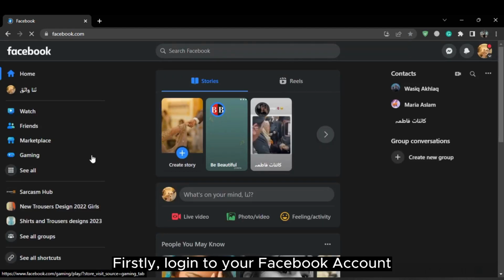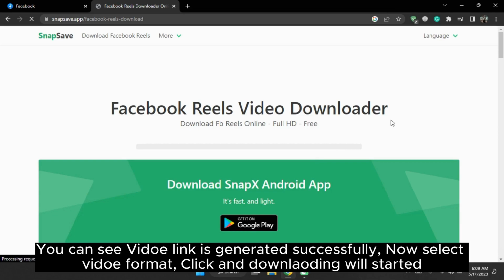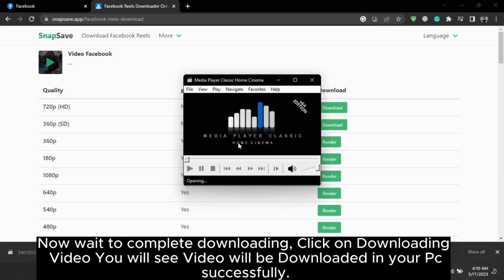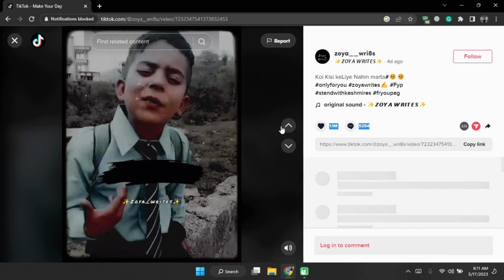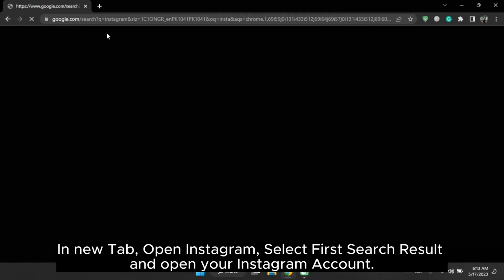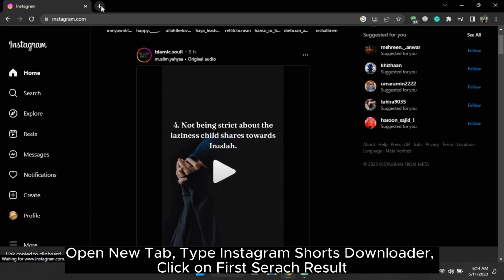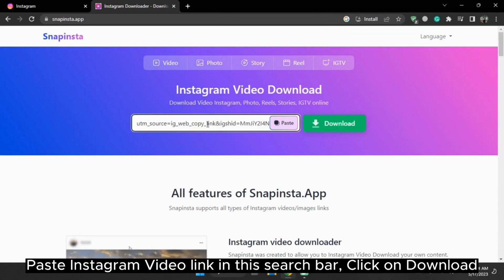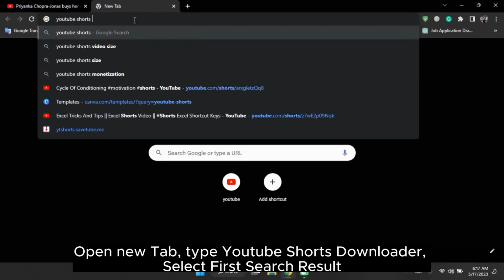How to Download YouTube Shorts, Instagram Shorts, Tik-Tok Videos and Facebook Reels in 2023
In this tutorial, we'll show you how to download your favorite short videos from popular platforms like YouTube Shorts, Instagram Shorts, Tik-Tok, and Facebook Reels. As of 2023, downloading these videos has become a popular request, and we're here to guide you through the process step by step.

Timestamps:
0:00 Introduction
0:32 Downloading Facebook Reels
2:16 Downloading Tik-Tok Shorts
3:45 Downloading Instagram Shorts
5:20 Downloading YouTube Shorts
6:55 Conclusion

🔸 Downloading YouTube Shorts:
YouTube Shorts is a fantastic platform for quick and engaging videos. To download Shorts, we'll walk you through various methods, including using online downloaders or mobile apps specifically designed for this purpose.

🔸 Downloading Instagram Shorts:
Instagram Shorts is gaining popularity with its short-form videos. Learn how to save these videos by utilizing third-party apps or using the Instagram app itself. We'll also discuss the importance of respecting content creators' rights and permissions when downloading videos.

🔸 Downloading Tok-tok Videos:
Tok-tok is a hub for creative and entertaining videos. Whether you want to save a funny clip or a viral dance routine, we'll guide you on how to download Tok-tok videos using built-in features, third-party apps, or websites that provide this service.

🔸 Downloading Facebook Reels:
Facebook Reels is a new addition to the short video scene. Discover the different methods to download Reels directly from the Facebook app or by using dedicated downloaders. We'll also provide tips on ensuring the quality and safety of downloaded content.

Remember, when downloading any content, it's important to respect the intellectual property rights of the creators. Always seek permission and give credit when necessary. Our tutorial focuses on downloading content for personal use only.

Join us in this tutorial and learn how to save your favorite short videos from YouTube Shorts, Instagram Shorts, Tik-Tok, and Facebook Reels in 2023! Let's get started!

What are the different methods available to download YouTube Shorts in 2023?
Can I download Instagram Shorts directly from the Instagram app, or do I need to use third-party apps?
Are there any legal considerations when downloading Tik-Tok videos?
How can I ensure the video quality when downloading Facebook Reels?
Are there any restrictions or limitations on downloading these short videos from the respective platforms?
Is it possible to download YouTube Shorts, Instagram Shorts, Tik-Tok videos, and Facebook Reels using the same method?
What are the potential risks or safety concerns when downloading videos from these platforms?
Are there any recommended mobile apps or online downloaders specifically designed for downloading short videos?
How can I respect the rights and permissions of content creators while downloading their videos?
Can I download my own videos from YouTube Shorts, Instagram Shorts, Tik-Tok, and Facebook Reels, or is it limited to other users' content?